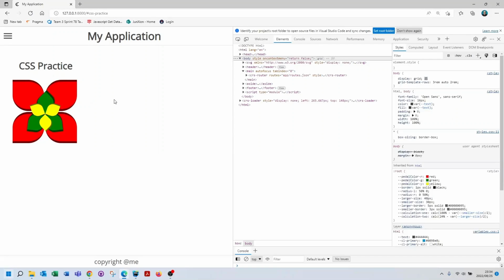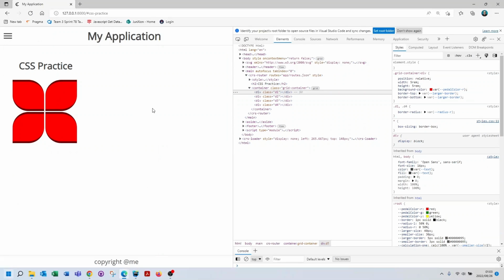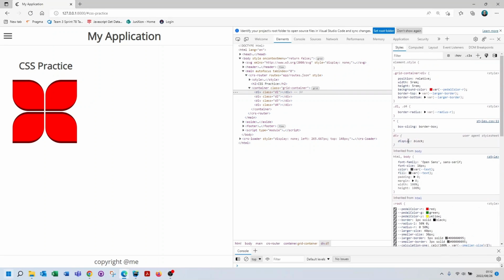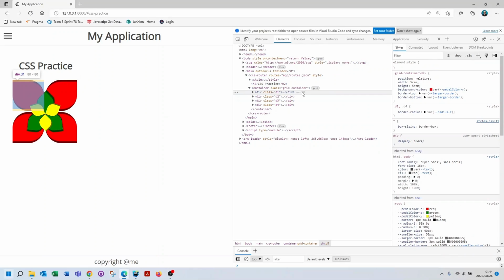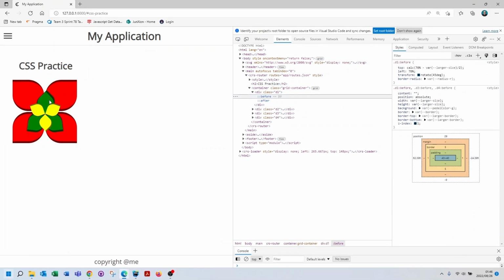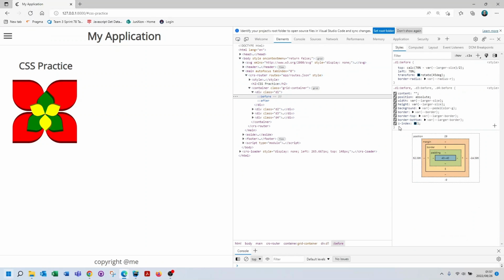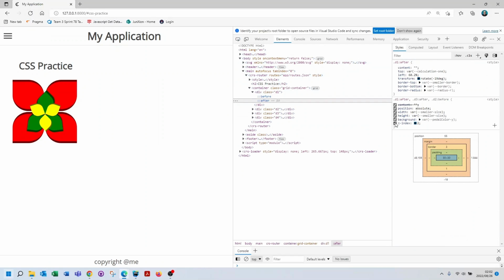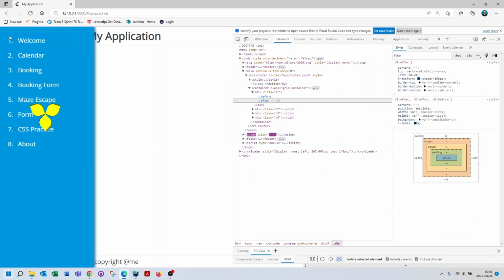css glower pedals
Just having fun with basic css